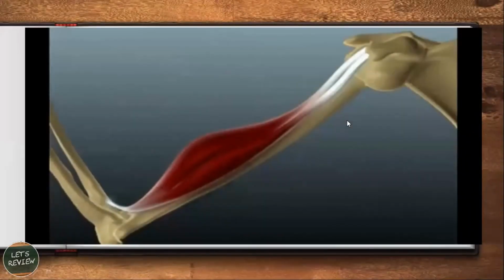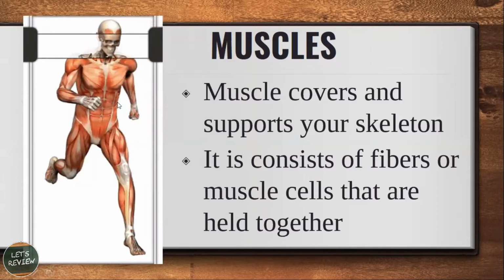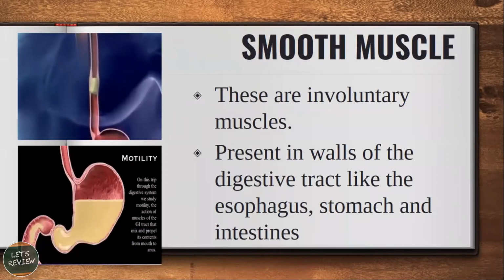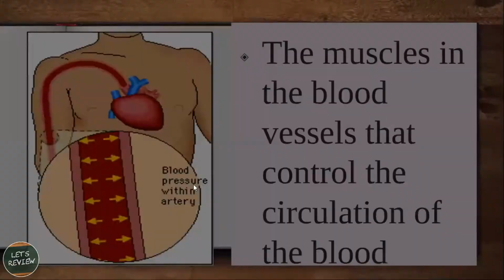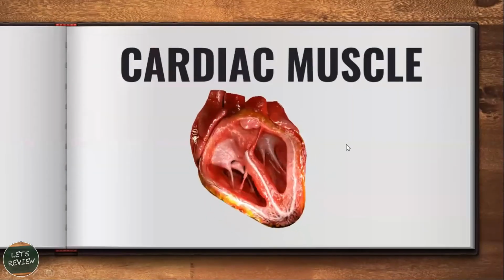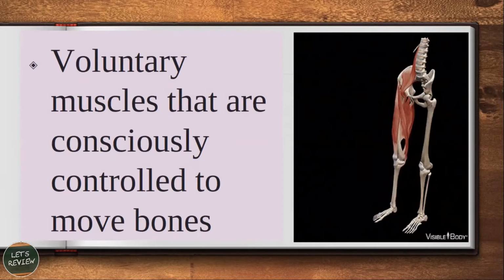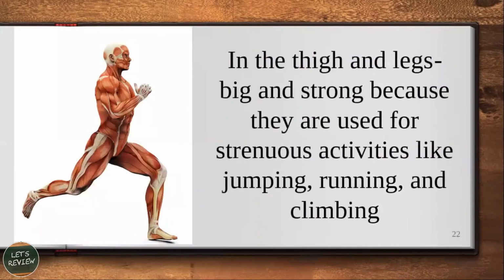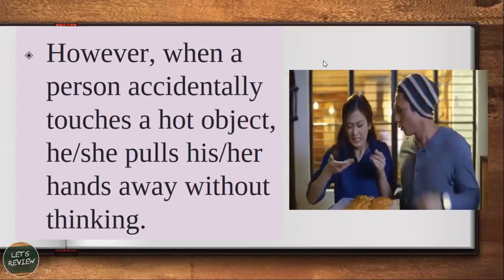Lesson 1.9 - Muscular System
What is muscular system and what are its functions? Let's find out in this video!